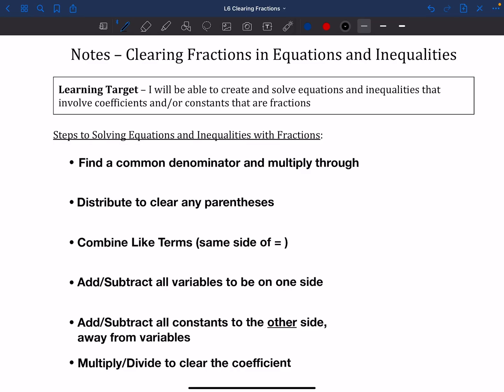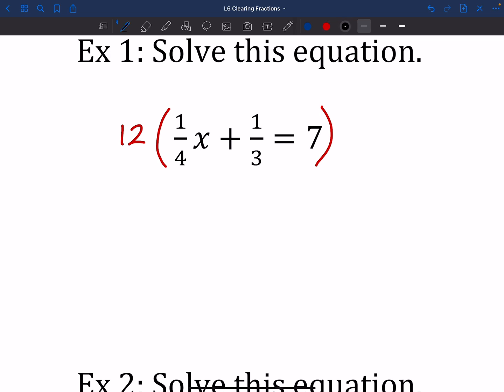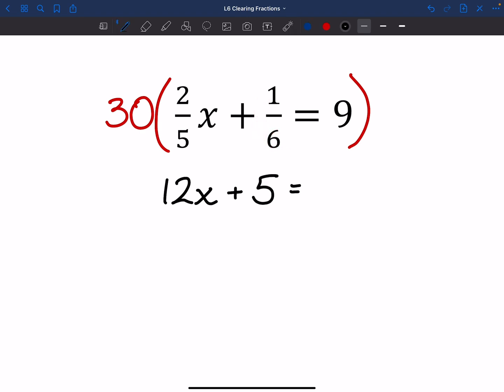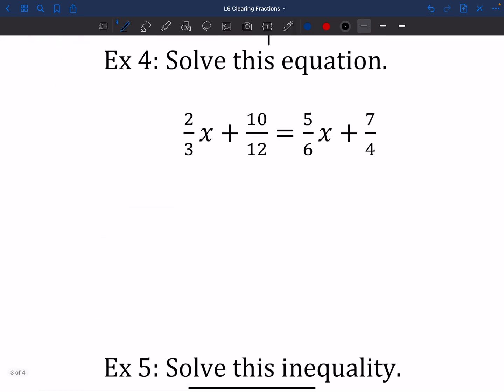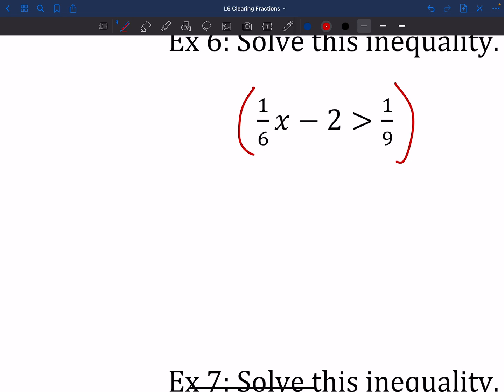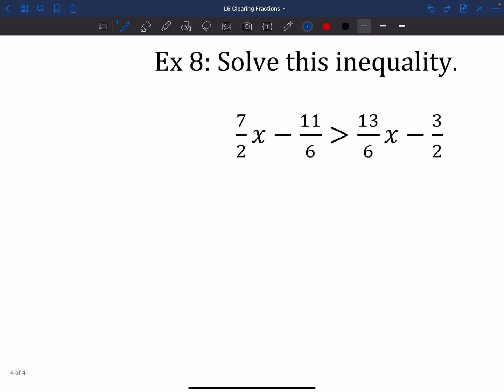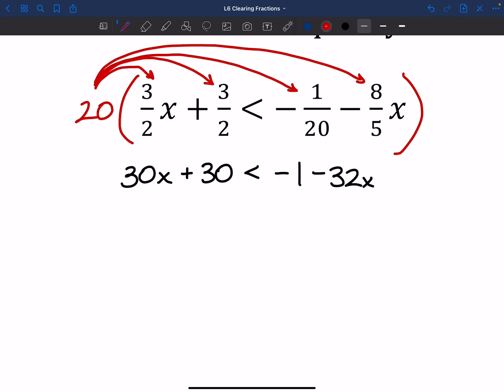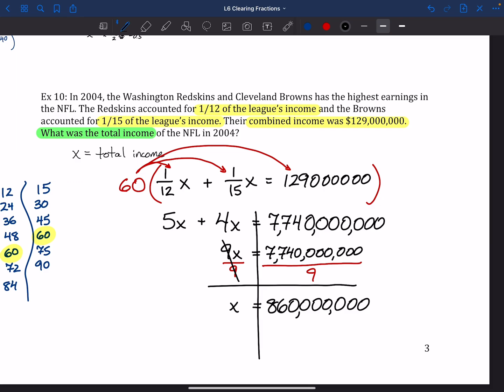Unit 2, Lesson 6 — Clearing Fractions in Equations and Inequalities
Solving multi-step equations that have fractions by first using a common multiple to clear the fractions.